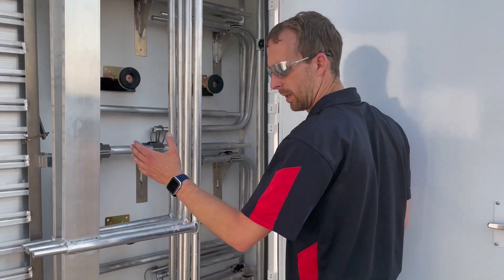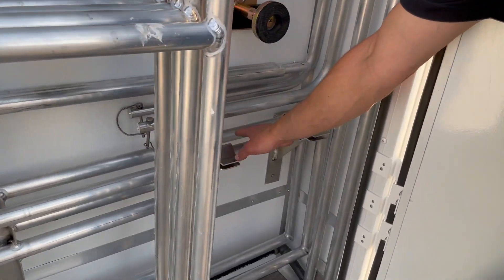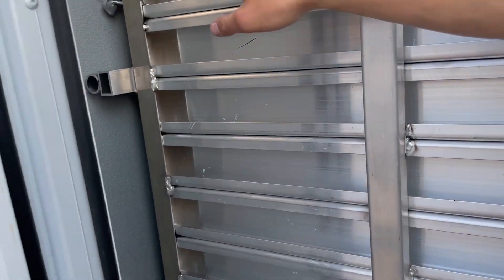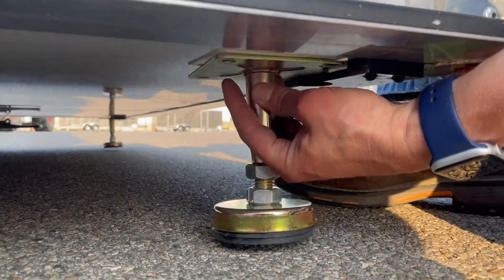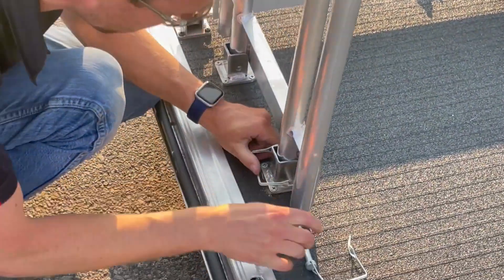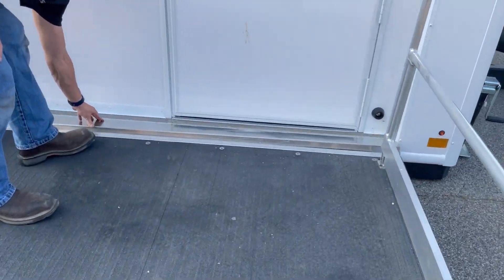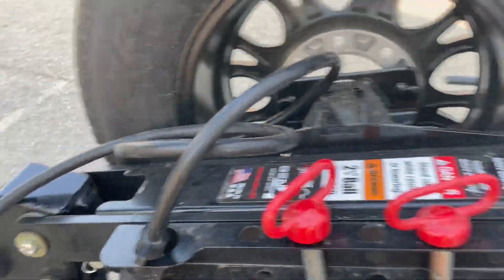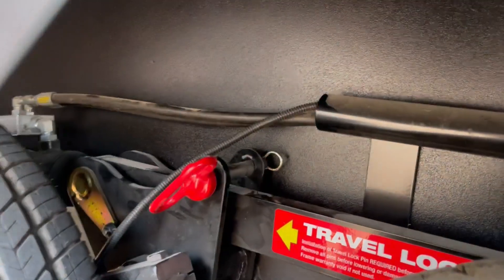Satellite Suites 26' ADA 2 Station Ramp Deployment | Satellite Industries